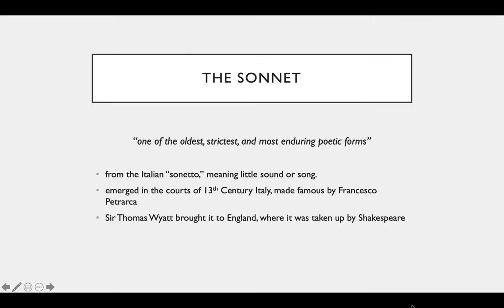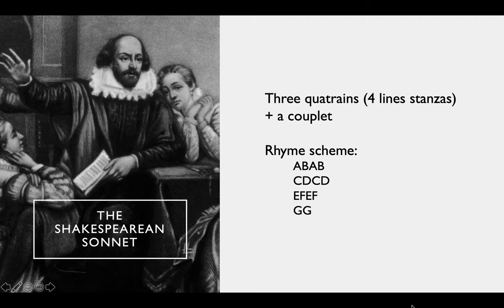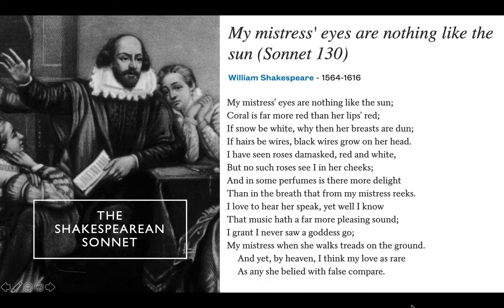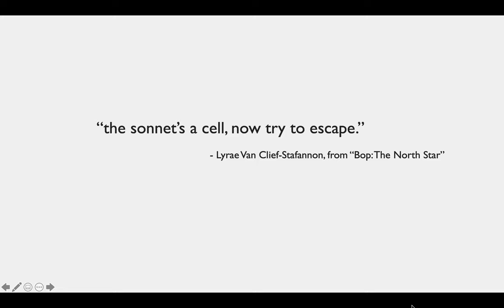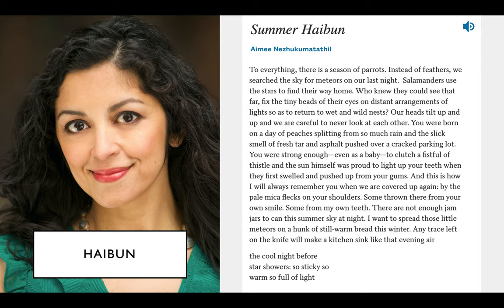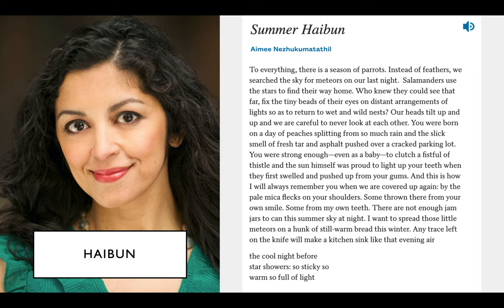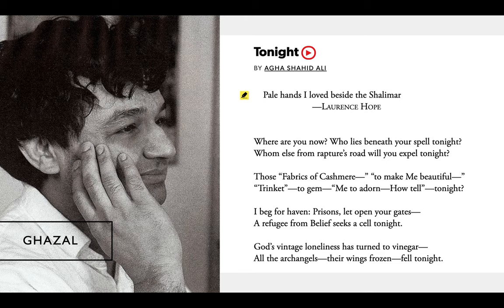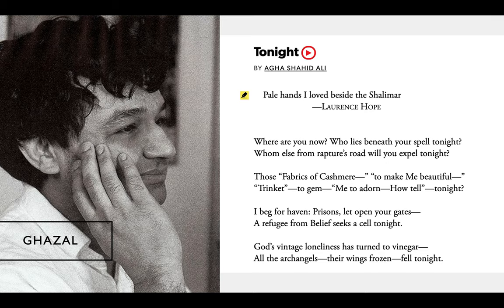Introduction to Poetic Forms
An overview of some of the most common forms in English-language poetry, some history about their origins and development, and a brief look at the place of formalism in contemporary American poetry.  Recorded for the course "Writing as Experiment: An Introductory Poetry Lab" at Williams College, Spring 2020, by Professor Franny Choi. Poetic forms discussed include the sonnet (and variations), sestina, vilanelle, pantoum, haiku, renga, haibun, ghazal, ode, and elegy.

Poems Included:
"What lips my lips have kissed, and where, and why," by Edna St. Vincent Millay:
"My mistress' eyes are nothing like the sun (Sonnet 130)" by William Shakespeare:
"American Sonnet for My Past and Future Assassin," by Terrance Hayes
"Farm Implements and Rutabagas in a Landscape," by John Ashbery
"Do not go gentle into that good night," by Dylan Thomas

Other Texts Cited:
"Owning the Masters," by Marilyn Nelson, Gettysburg Review
"Learning the Sonnet," by Rachel Richardson, Poetry Foundation Blog
"Evolution of 'Ghazal'--the Most Popular Form of Poetry in the 21st Century," by Karsh